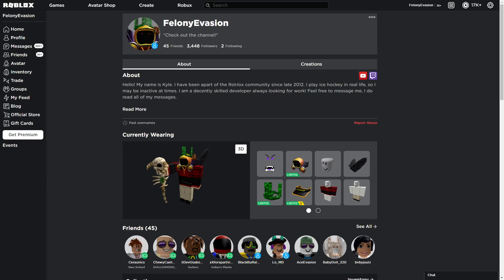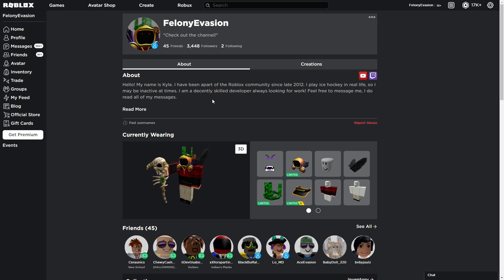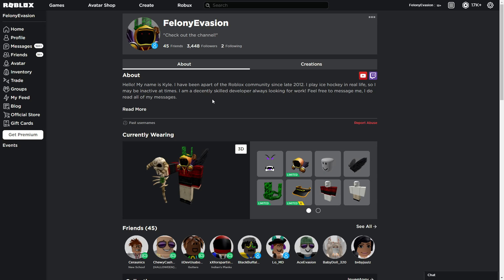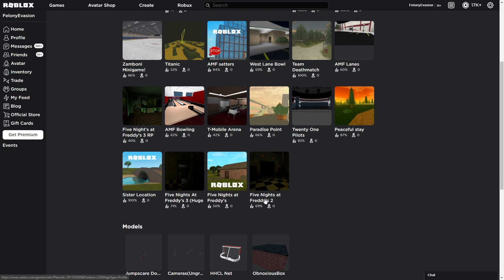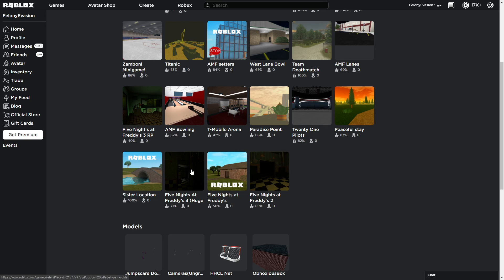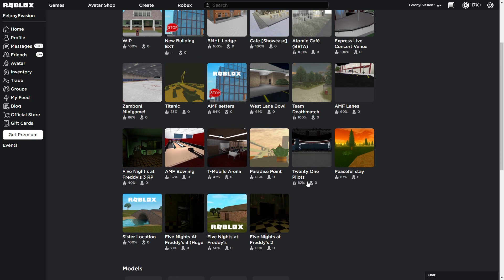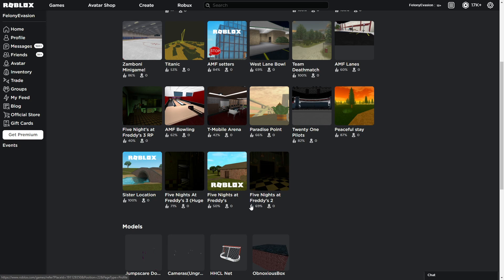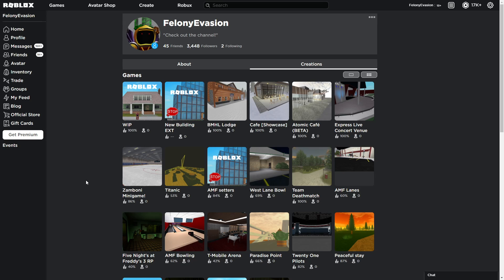Roblox Studio Tutorials Update! (October 2020)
Hey guys! Just felt like I should update you guys on the channel a bit and also why there has been a lack of Studio Tutorials. Don't worry, I am back! Expect more videos soon!

 Thanks!
-FelonyEvasion

Links!